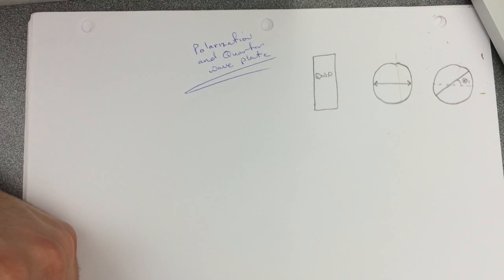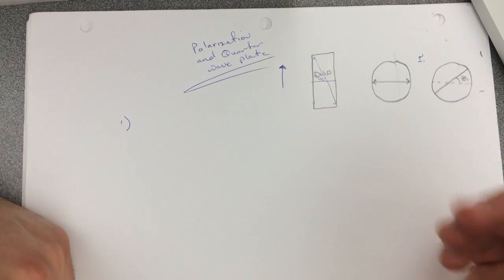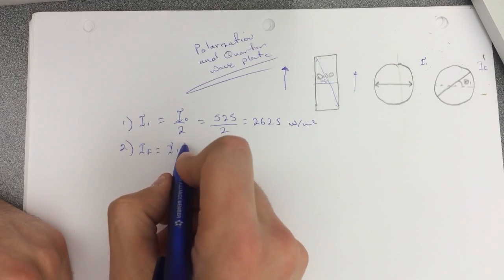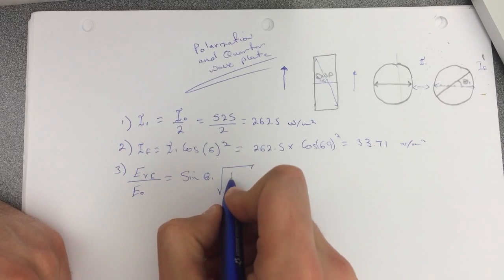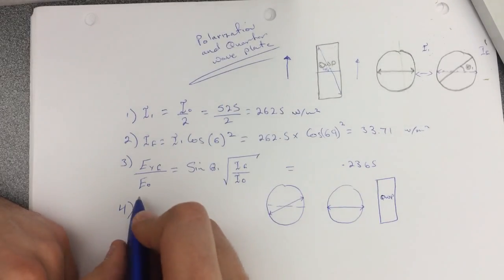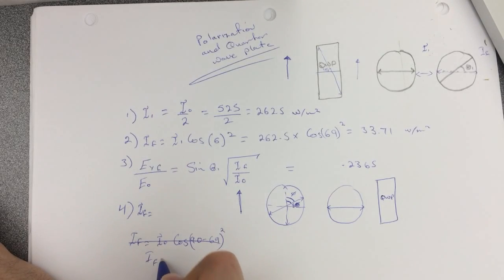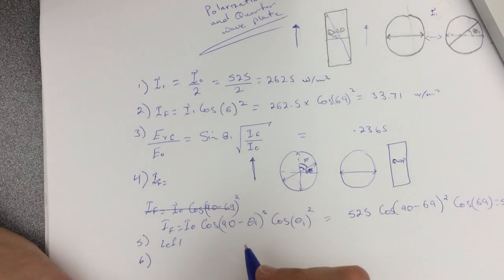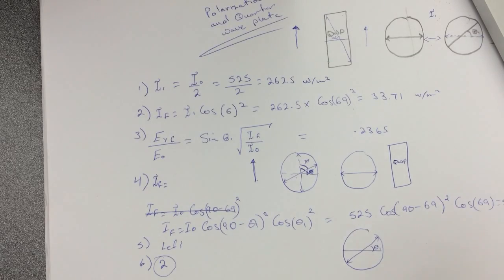Polarizers and a Quarter-Wave Plate "Smartphysics" Solution.